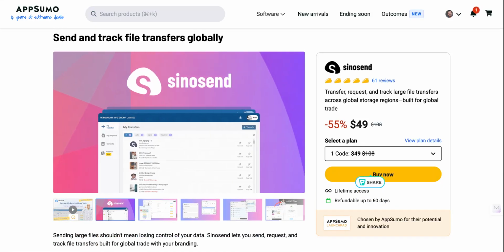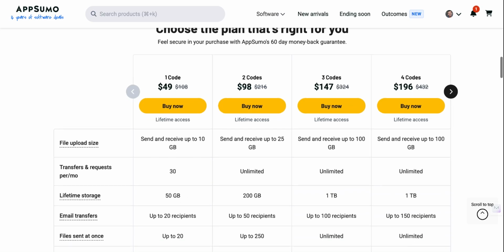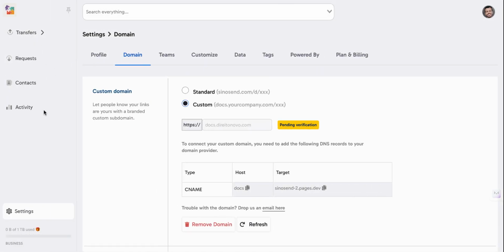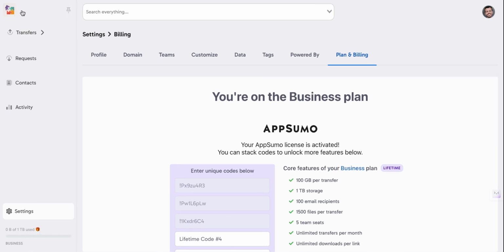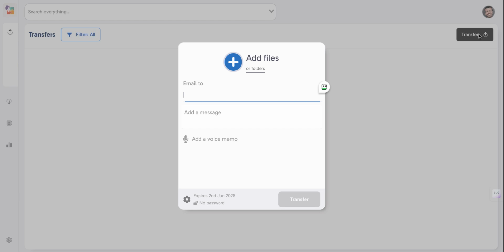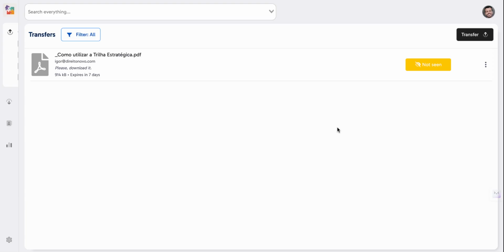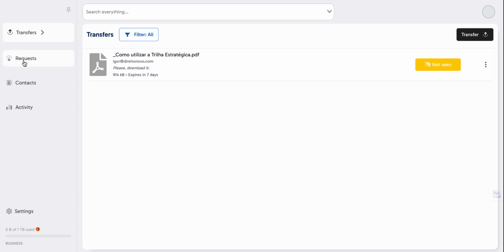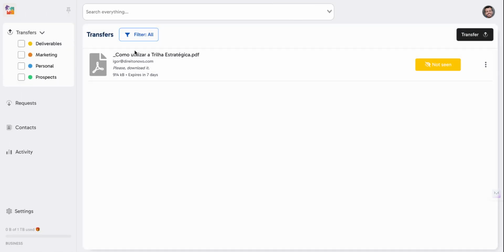Sinosend Review and Tutorial: AppSumo Lifetime Deal